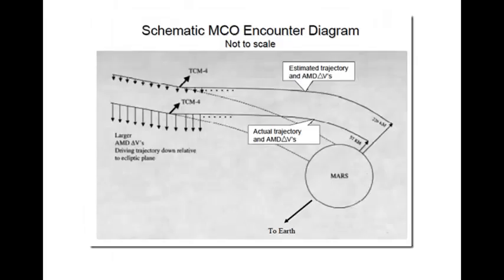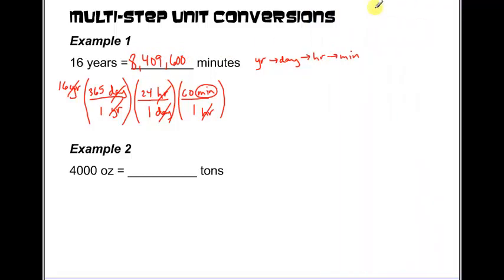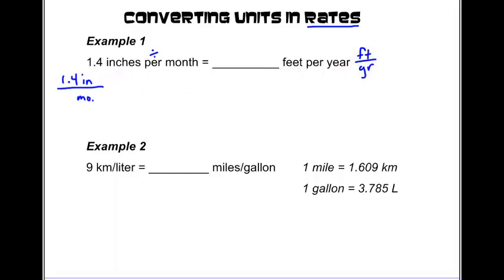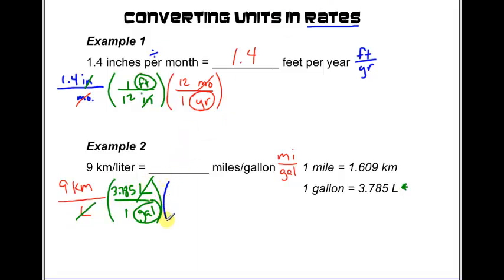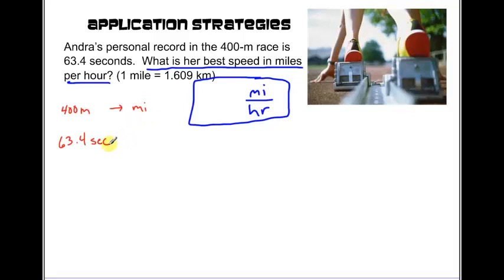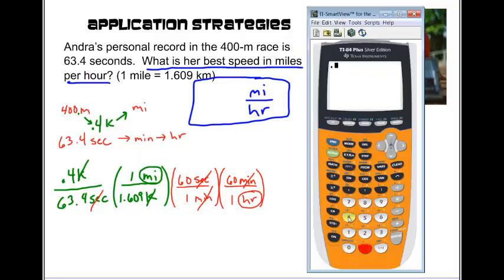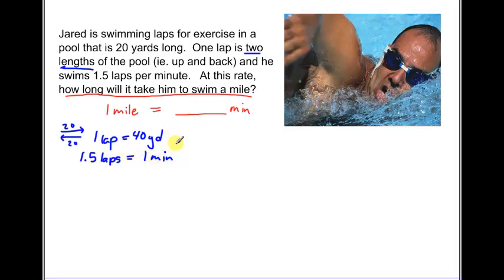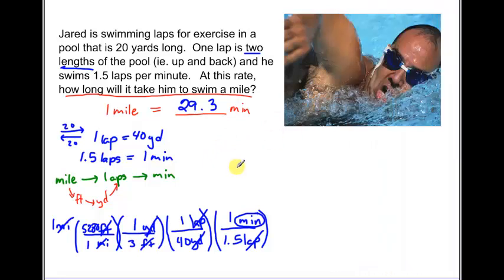MM.2.1 Advanced Unit Conversion